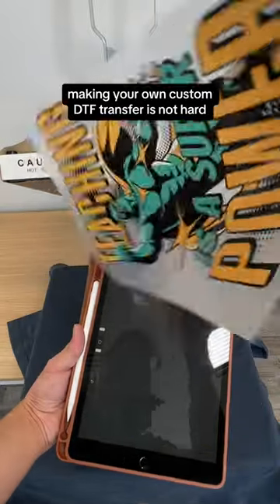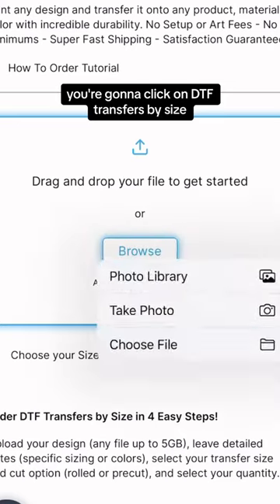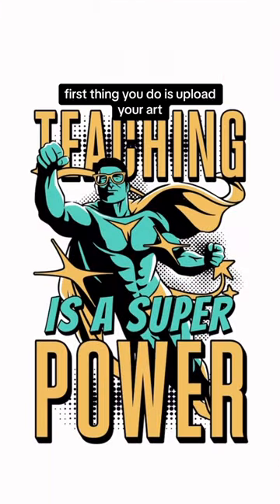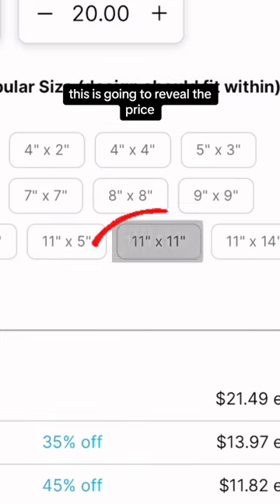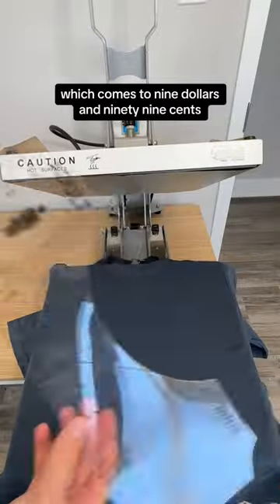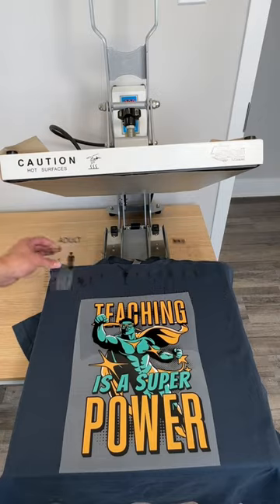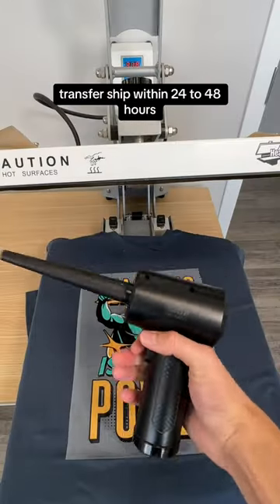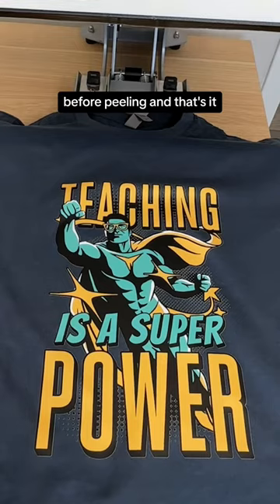Making Your Own Custom DTF Transfer Is Not Hard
Easy, peezy. Try our sample pack out before placing your order.